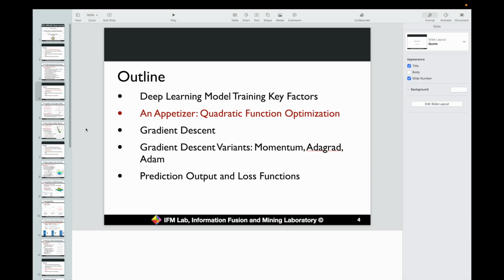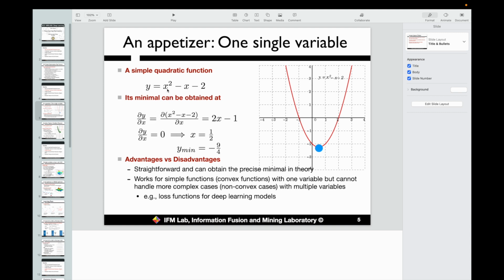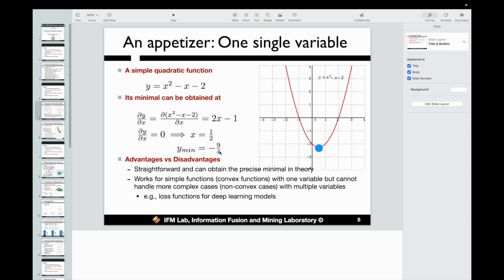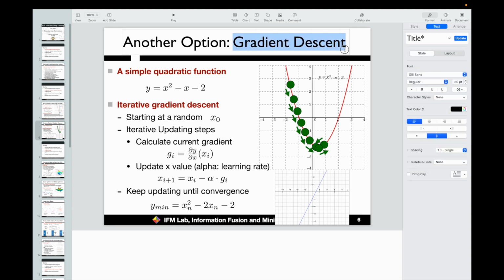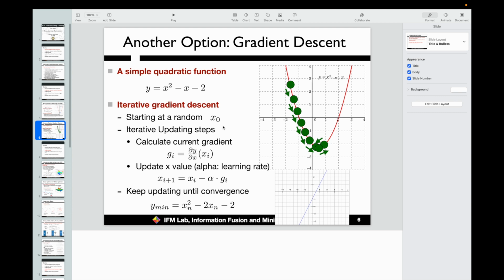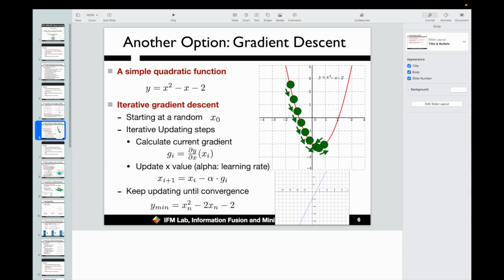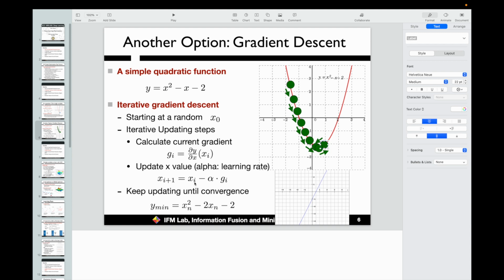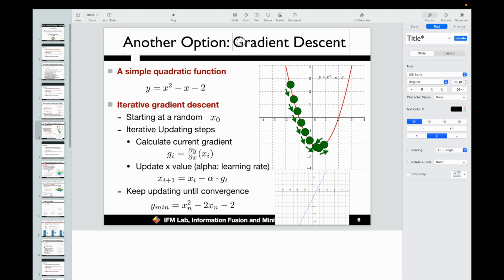optimization part 2 HD 1080p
This video talks about a toy example on quadratic function optmization.